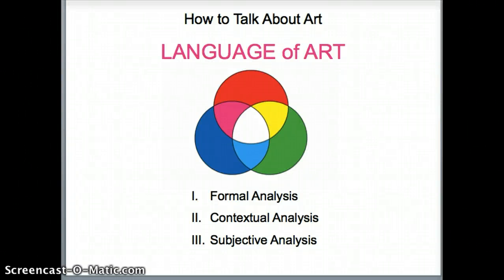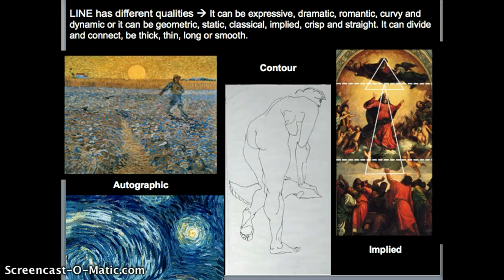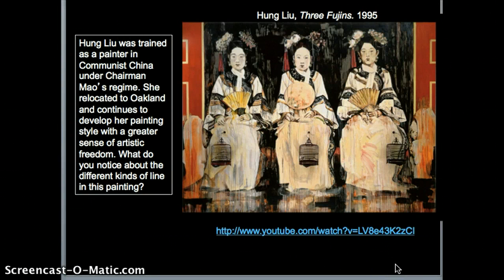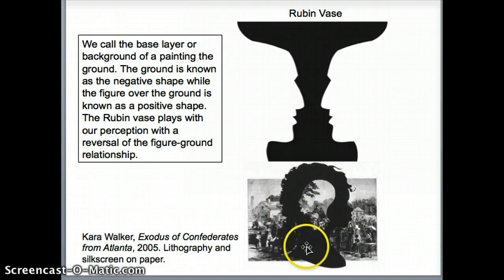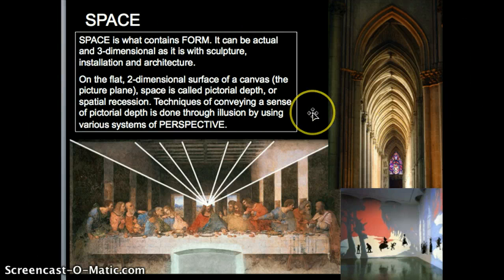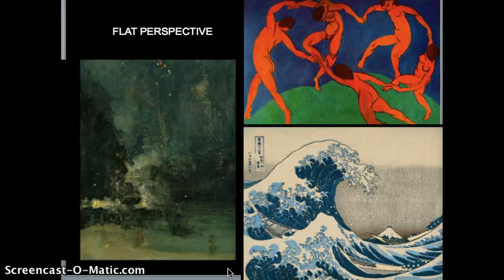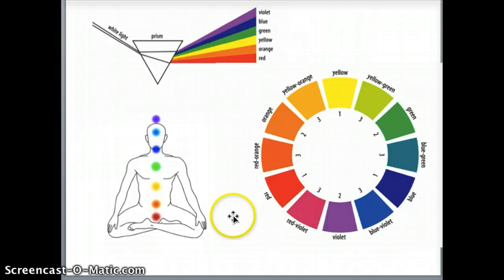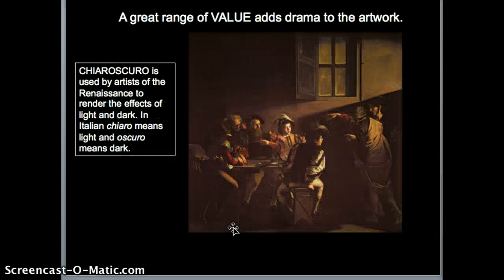Formal Analysis: Design Elements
Learning Unit 1: Formal Analysis Part 1: Design Elements